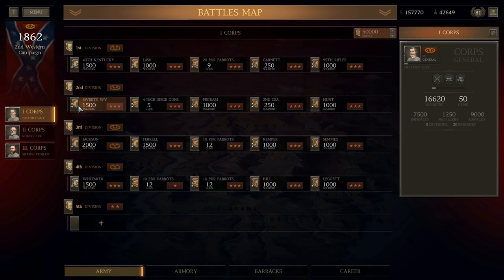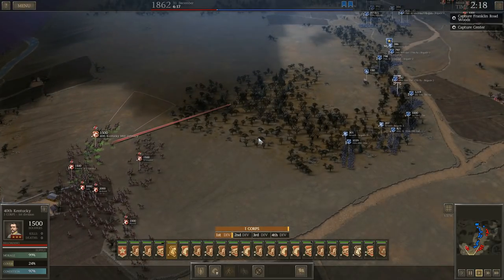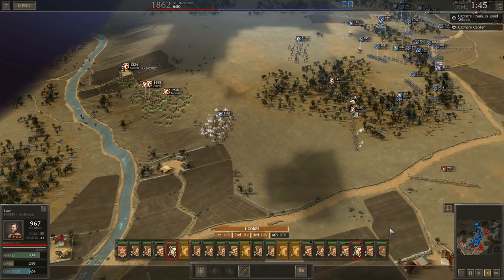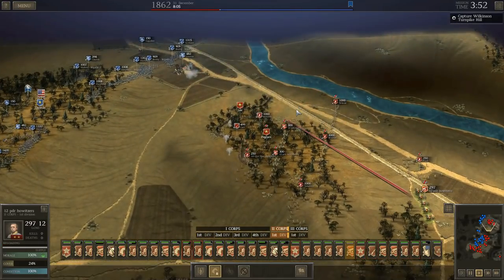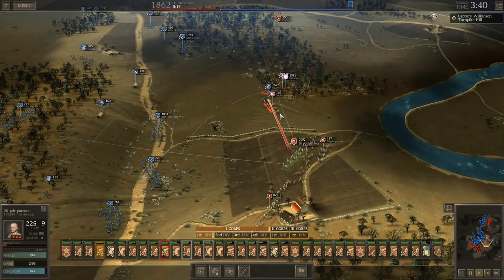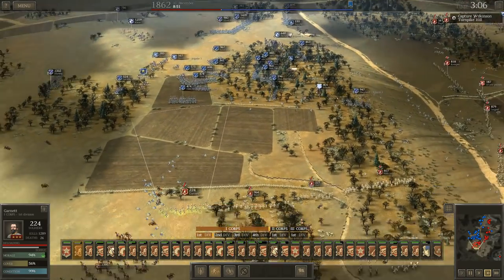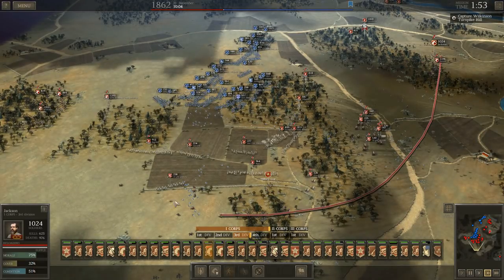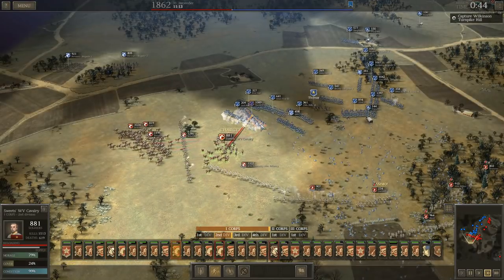STONES RIVER - Ultimate General Civil War - No Infantry Campaign - CSA 20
Special Thanks to Jean Bart, Andrew Snodgrass, Michael Frazee, AvenirDutch, and Jim O'Haire, who are the official sponsors of this channel.  Your support is greatly appreciated!